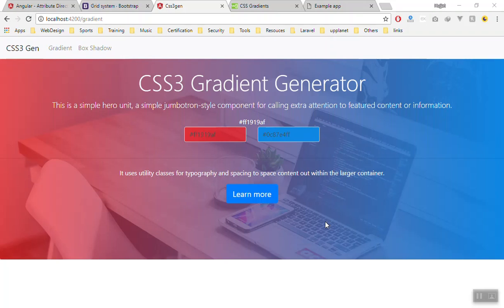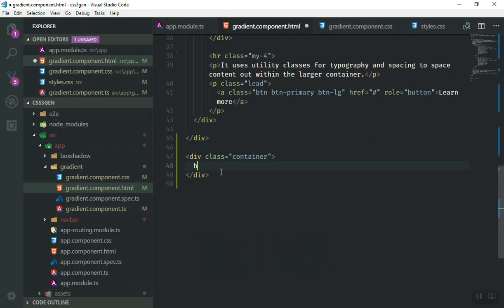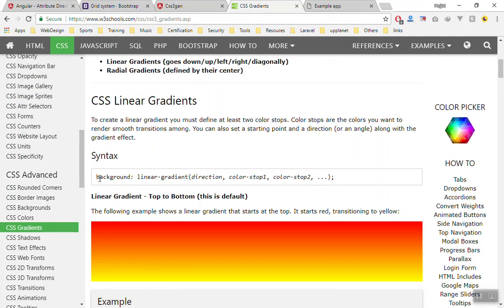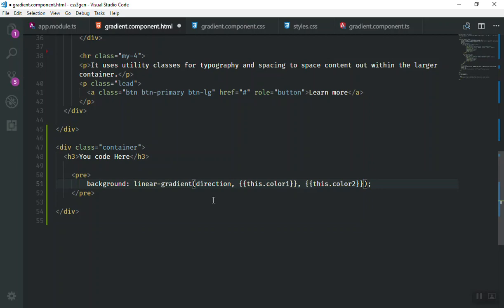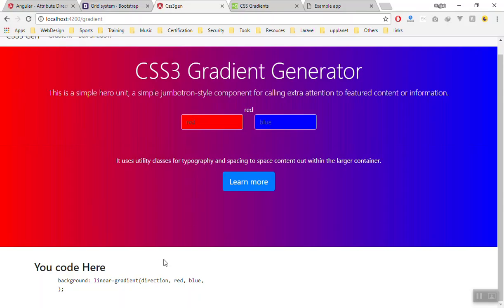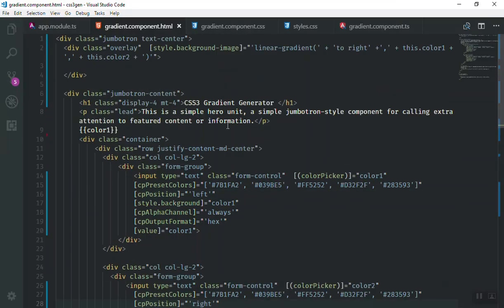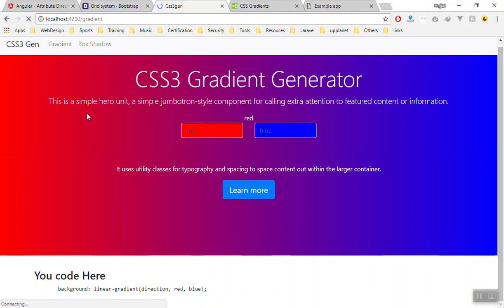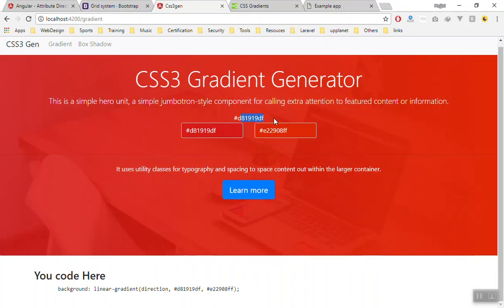09 - Display Generated Code Two Way Model Binding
Learn Angular by create a realworld web application. Complete web application development course with Angular 6 for free. Learn to build a CSS3 Generator with Angular 6. It's completely free course. Plus you will have access to the source code for the course. You wanna check the demo of what we will build !!! here you are

I hope you love the course. :) Please give me a feedback. Trust me it will not cast you anything. But means a lot to me. :)